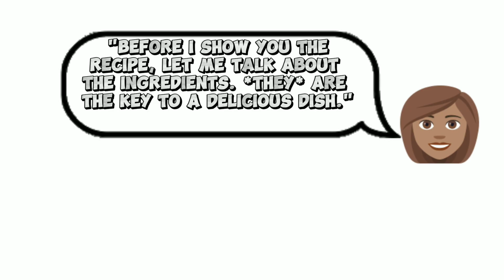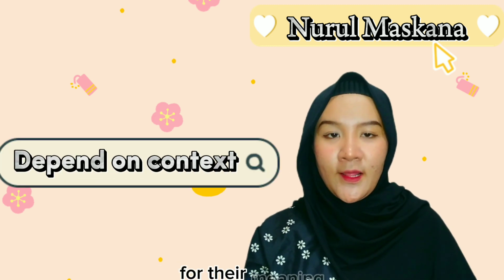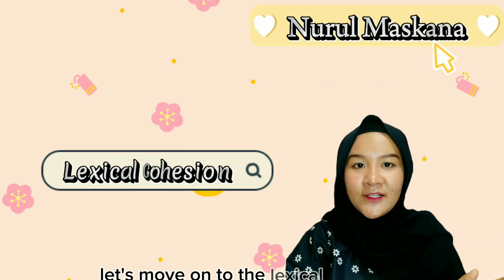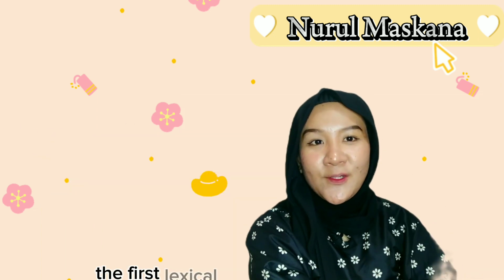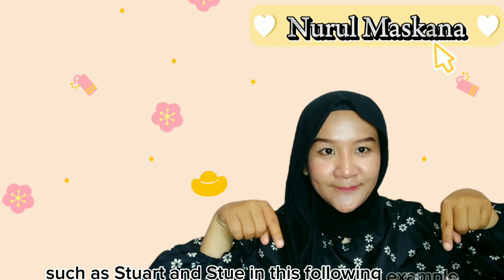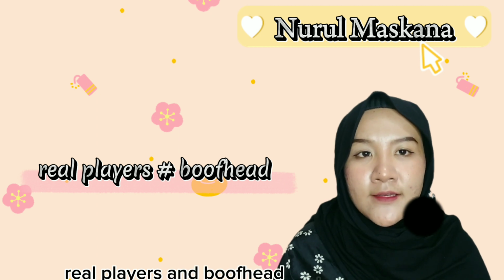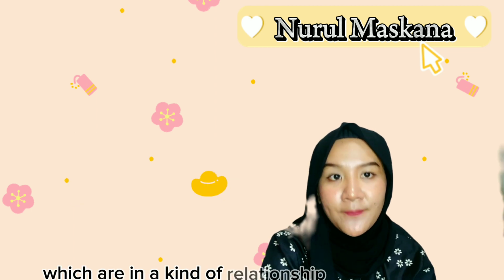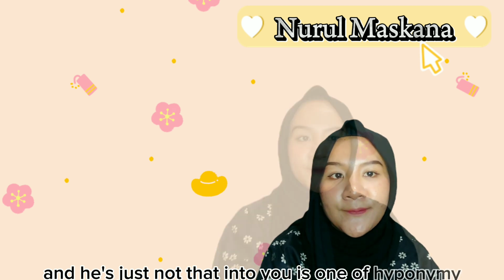Reference and Lexical Cohesion in doscourse analysis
discourse analysis